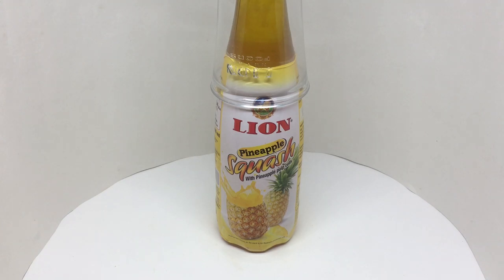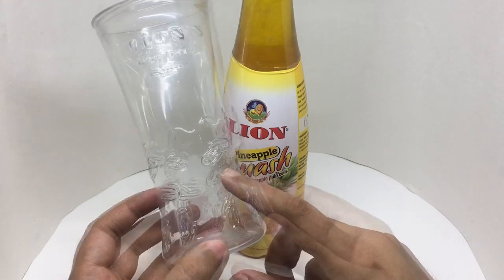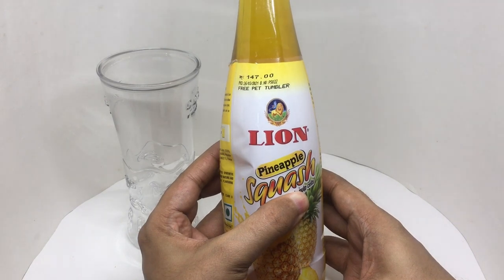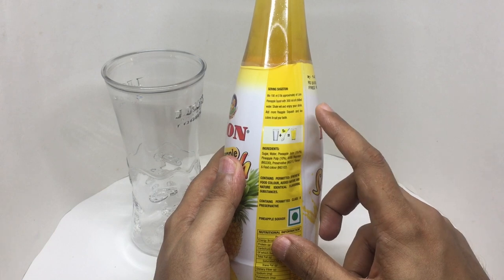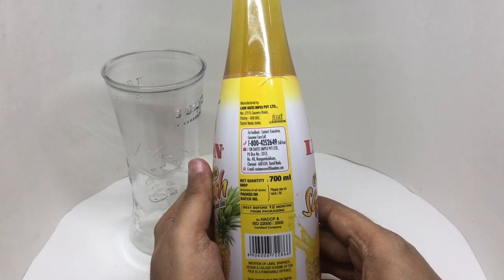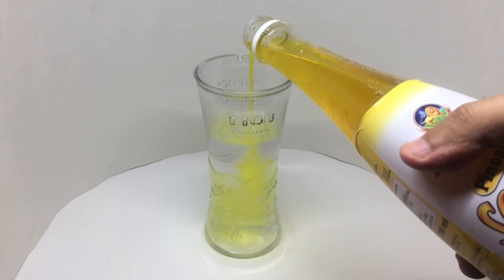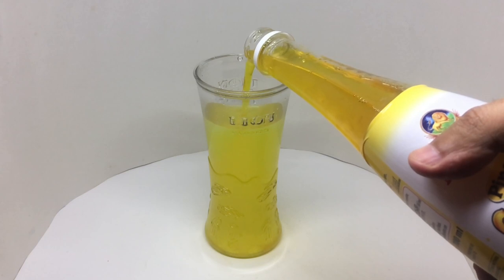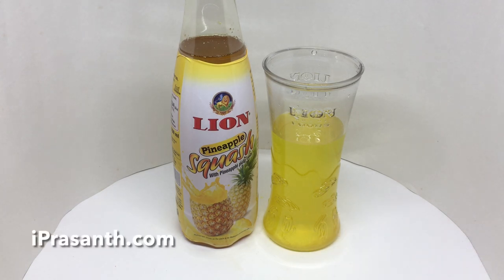Lion Pineapple Squash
This Lion Pineapple Squash is delicious and colourful. It costs ₹149 around $2.